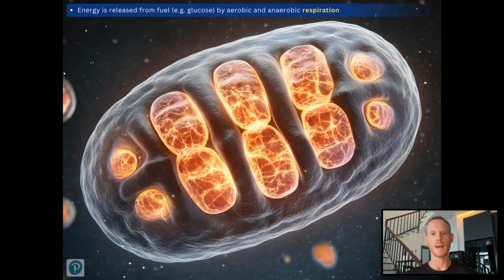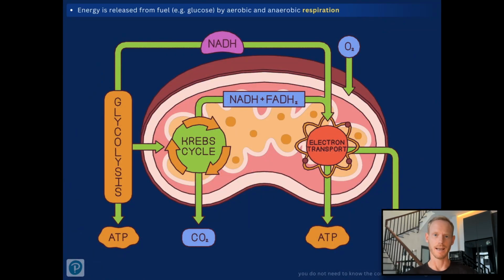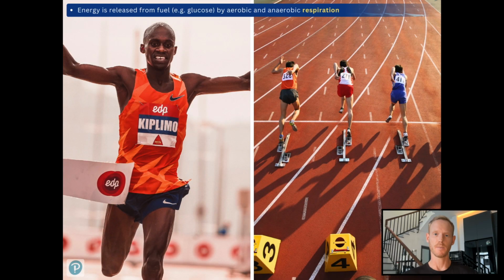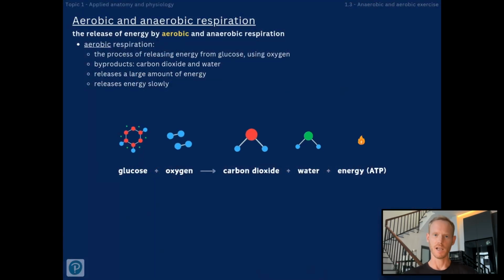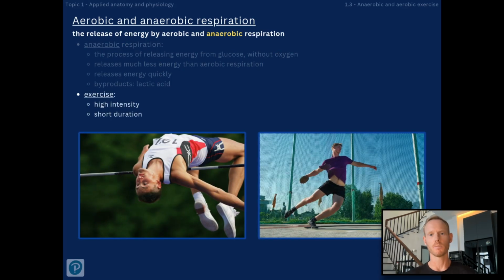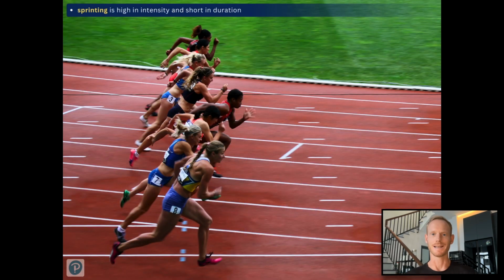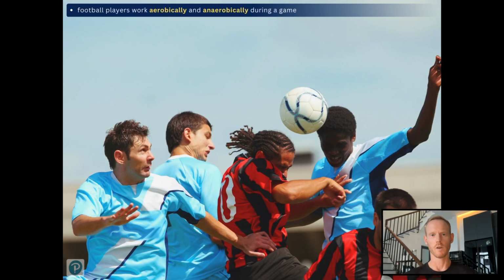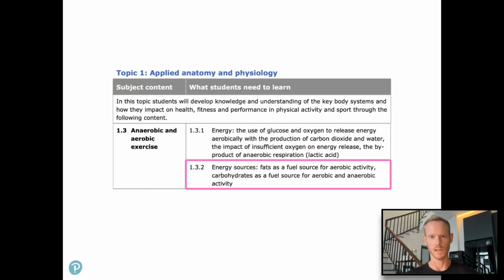GCSE PE - Aerobic and Anaerobic Respiration, Exercise and Sport, Anatomy and Physiology (topic 1.3)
- Topic 1: Applied anatomy and physiology
- 1.3 Anaerobic and aerobic exercise

Aerobic respiration equation (glucose and oxygen = carbon dioxide, water and energy), anaerobic respiration equation (glucose = lactic acid and energy). Energy sources, fats used to release energy aerobically, carbohydrates as a fuel source for aerobic and anaerobic physical activity. Revision notes and exam tips!

Timestamps:
0:00 intro
0:28 aerobic respiration
1:15 anaerobic respiration
2:21 energy sources for aerobic and anaerobic respiration

Key terms - lactate accumulation, muscle fatigue, oxygen debt, excess post exercise oxygen consumption (EPOC), exercise intensity, duration, ATP